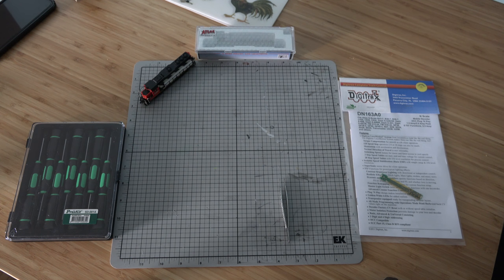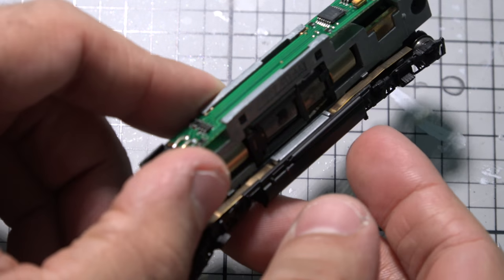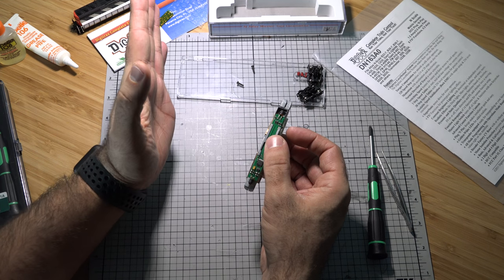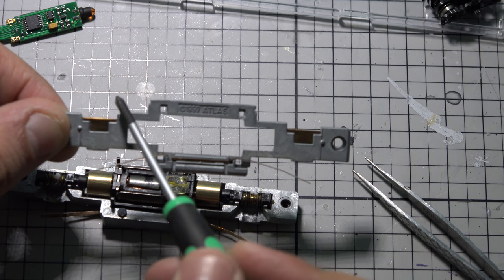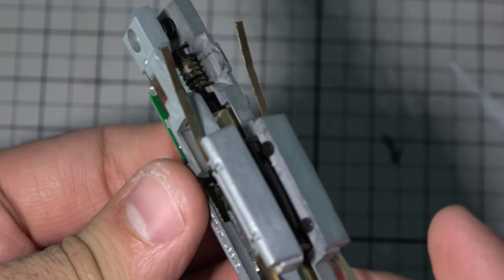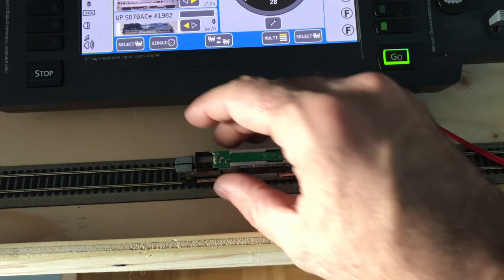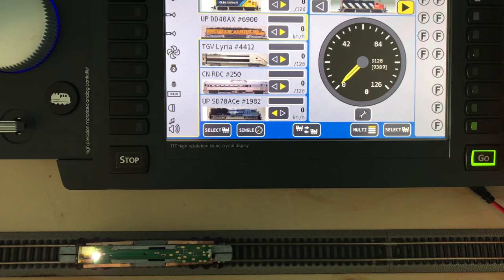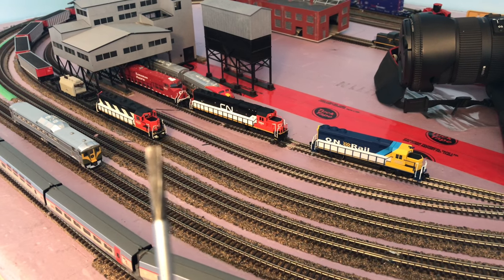Atlas GP40 Decoder Install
Time for an upgrade. Installing Dgitrax DN163AO into a Atlas GP40,   Let's get to it.